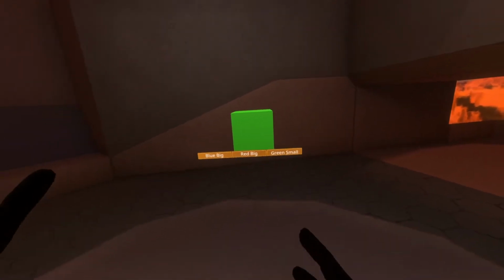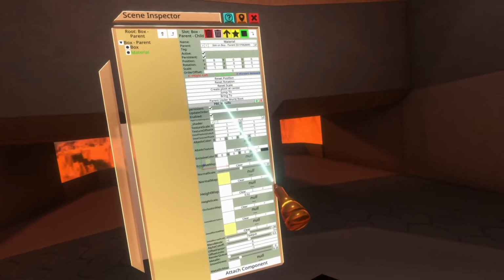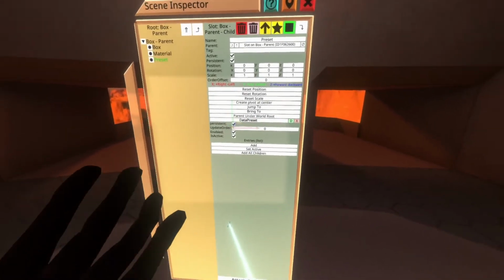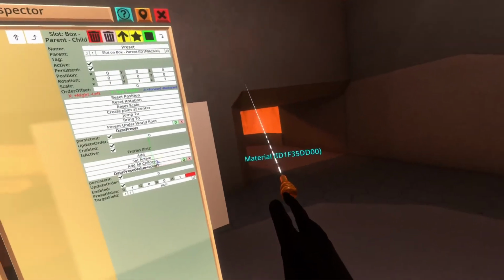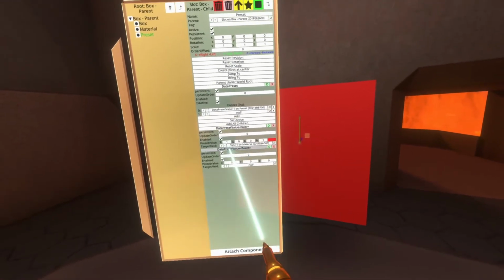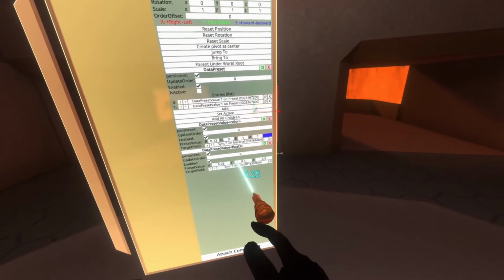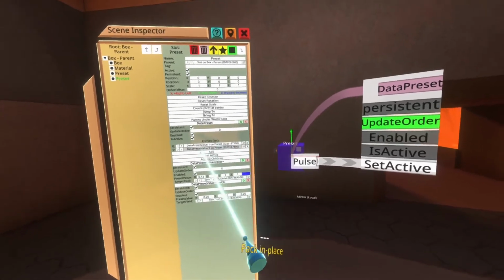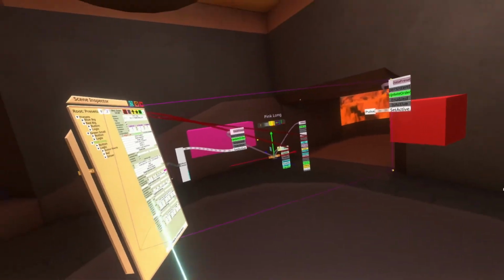OLD: Neos VR Tutorial: How to use Data Presets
Data presets in Neos are awesome and allow you to manage complex hierarchies of state and values in an easy to use way. This video shows you how.

Included in this tutorial is the use of the Button Events node you can find a video about that